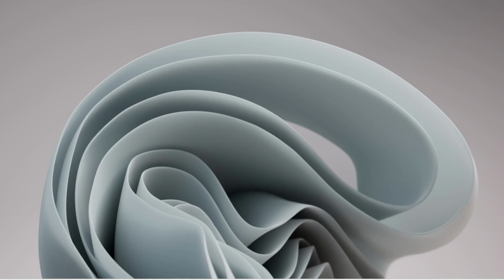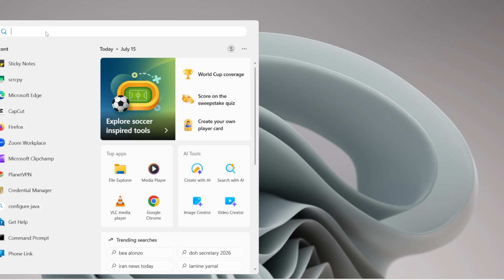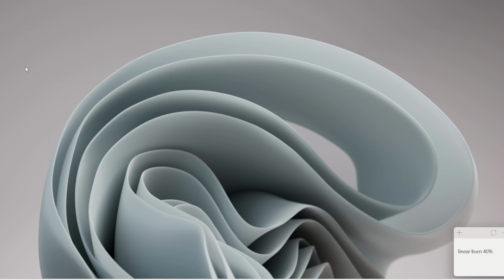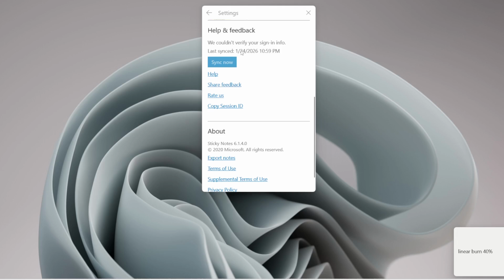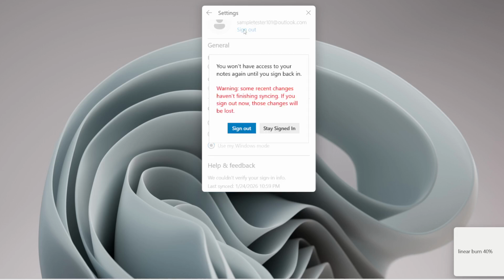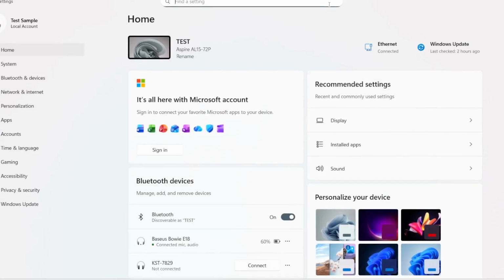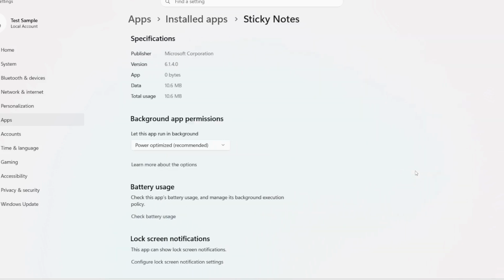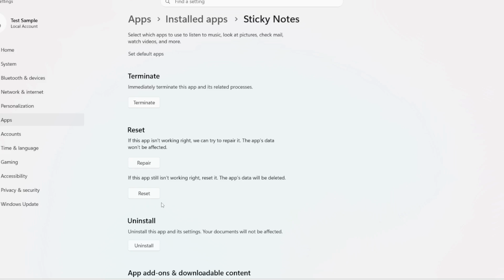How to Fix Microsoft Sticky Notes Not Syncing [2026 Full Guide]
How to Fix Microsoft Sticky Notes Not Syncing

Struggling with Microsoft Sticky Notes not syncing? You're not alone! In this informative video, we’ll walk you through effective steps to resolve syncing issues and ensure your notes are always up-to-date across devices. First, we’ll show you how to launch the Sticky Notes app through the Start Menu. Next, you’ll learn how to access the settings menu, adjust necessary configurations, and manually trigger the sync process. We’ll also discuss troubleshooting options like signing out and back in to refresh your connection to Microsoft services, as well as important repair and reset techniques if problems persist. With these simple yet powerful tips, you can get your Sticky Notes syncing seamlessly in no time. Don't miss out on a smoother note-taking experience—watch now and take control of your productivity!